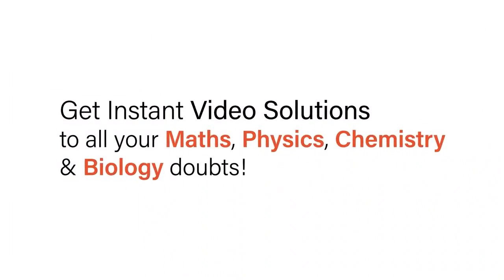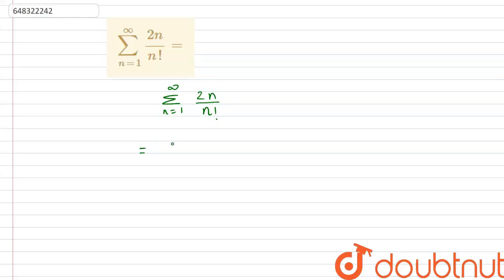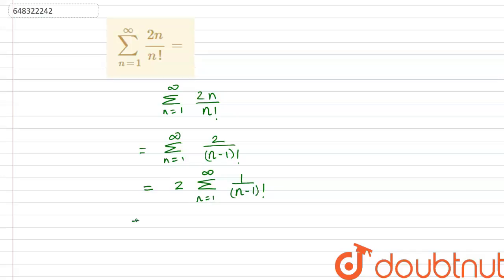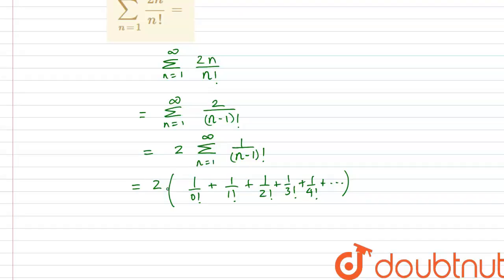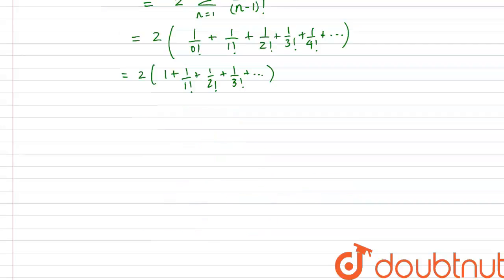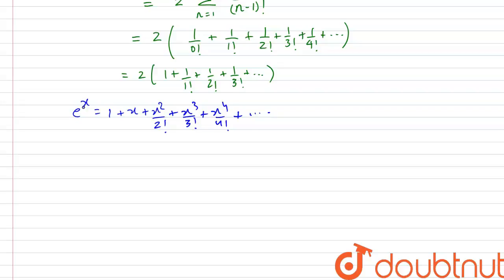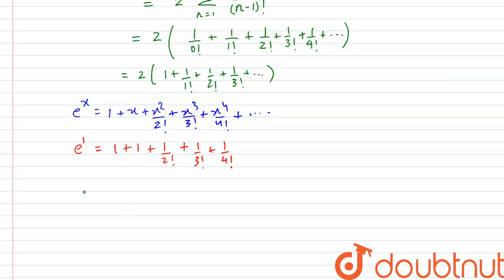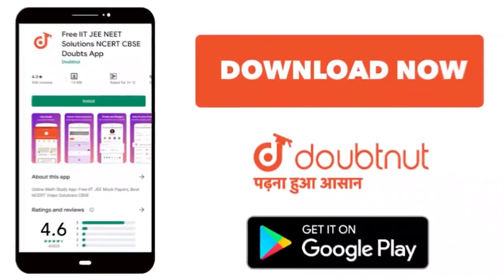sum_(n=1)^(oo) (2n)/(n!)= | 12 | EXPONENTIAL SERIES | MATHS | AAKASH SERIES | Doubtnut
sum_(n=1)^(oo) (2n)/(n!)=
Class: 12
Subject: MATHS
Chapter: EXPONENTIAL SERIES
Board:IIT JEE

👉 Have Any Query? Ask Us.